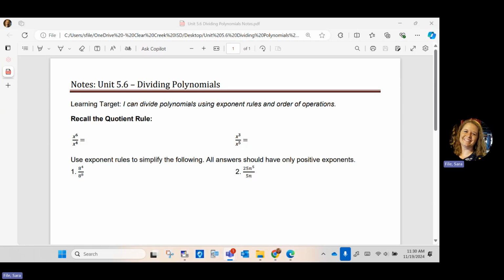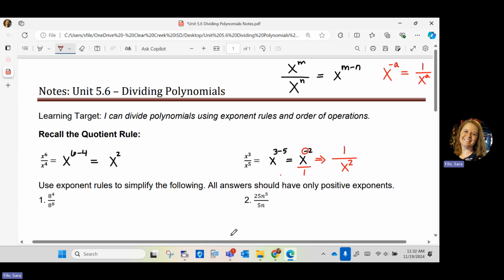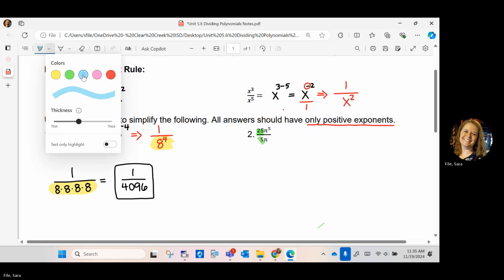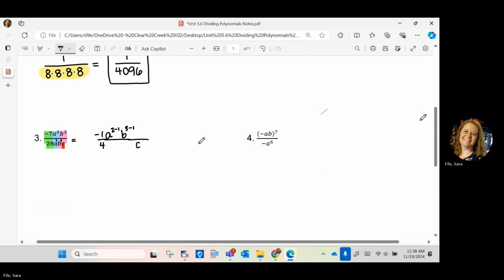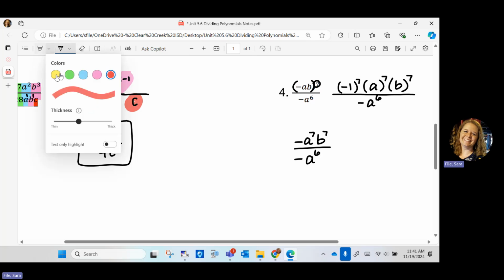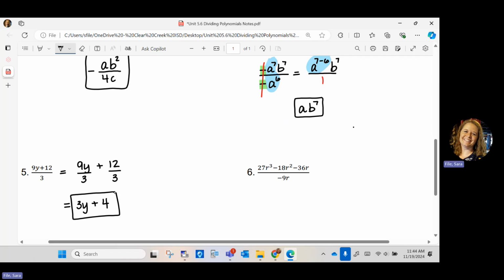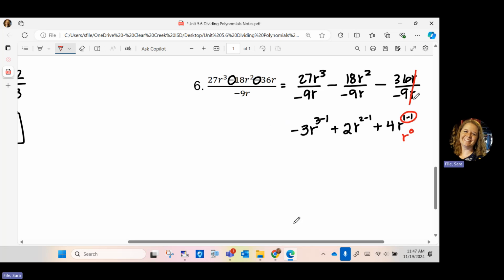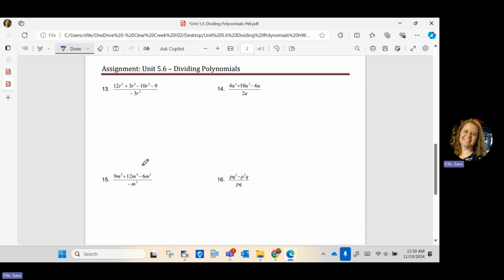11-19 CPM Lesson 5.6